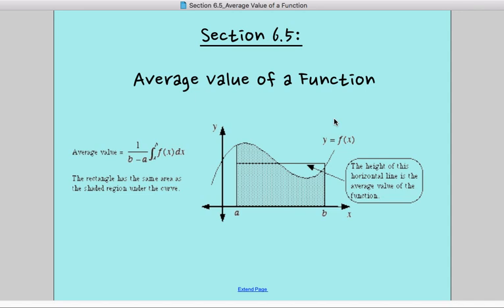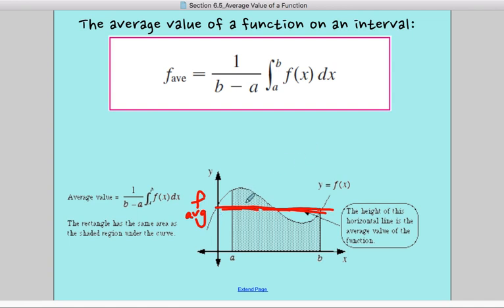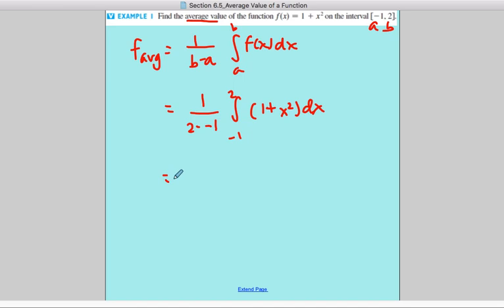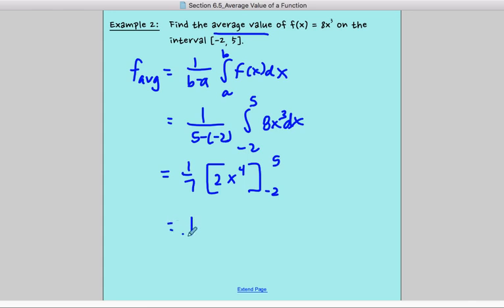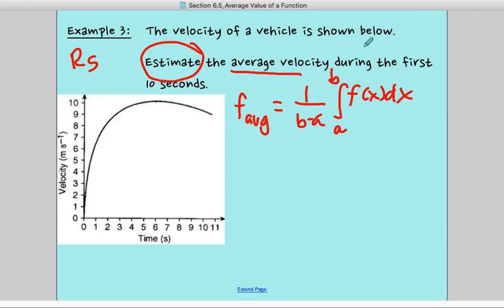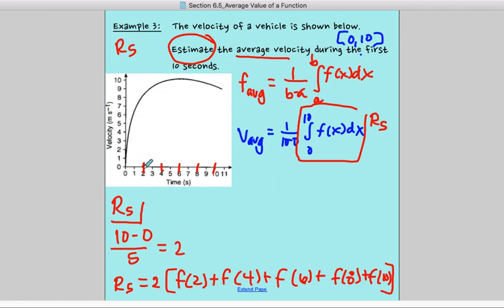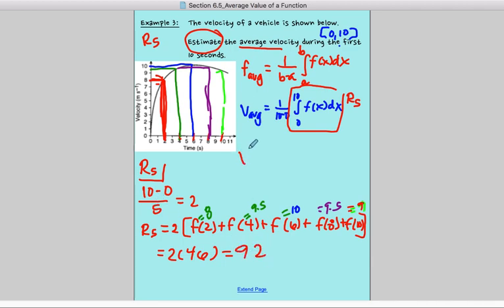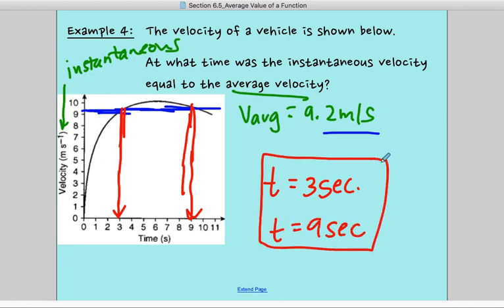Section 6 5 Average Value of a Function VIDEO